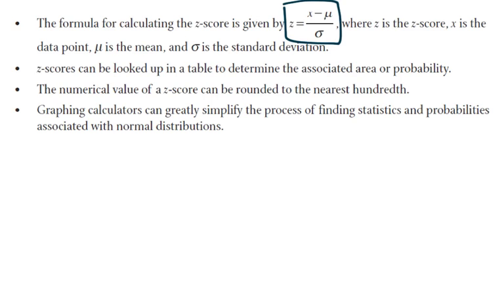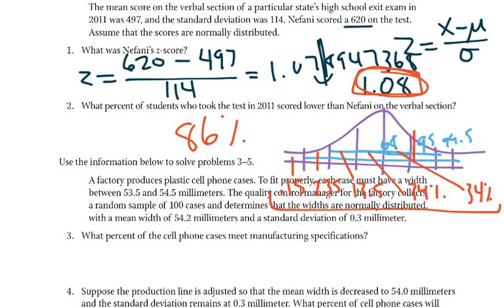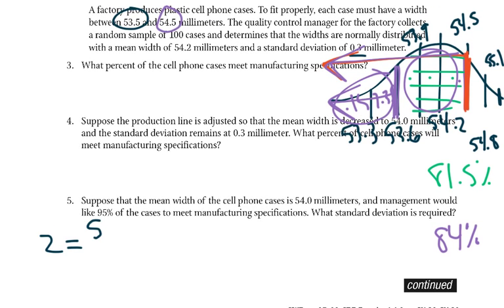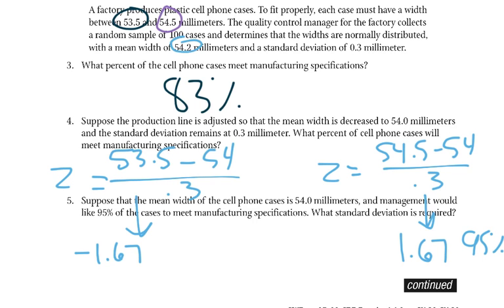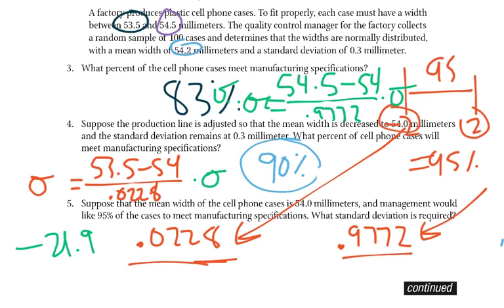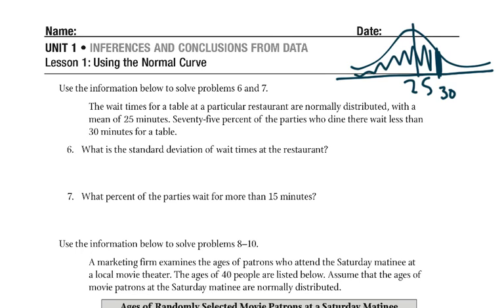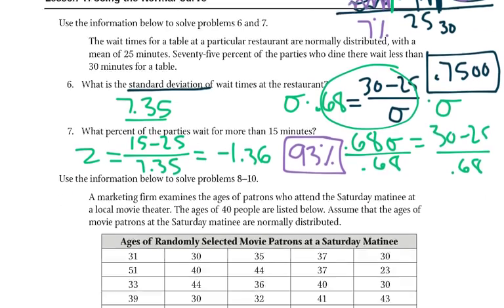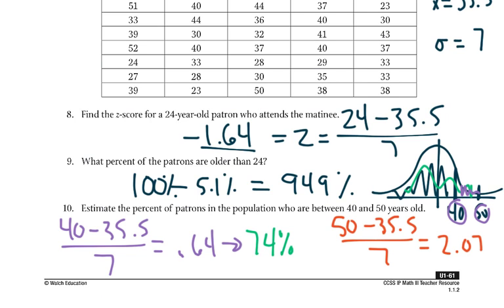M3 WP 1 1 2